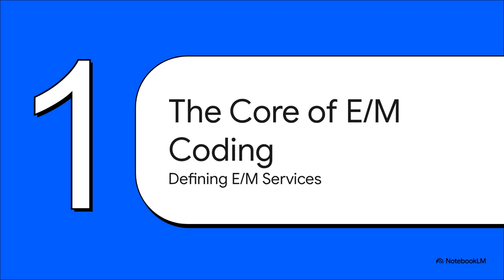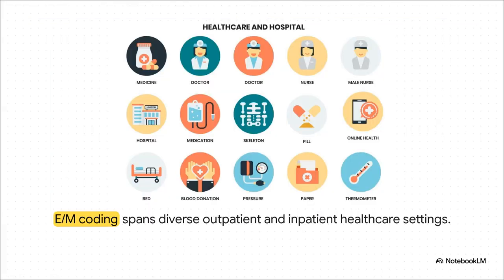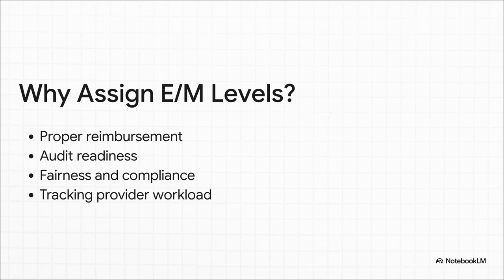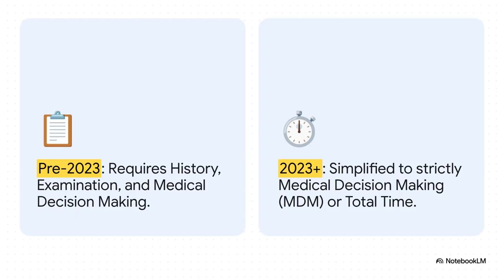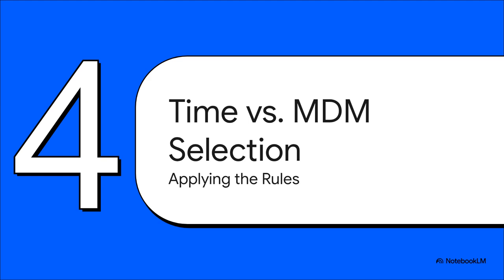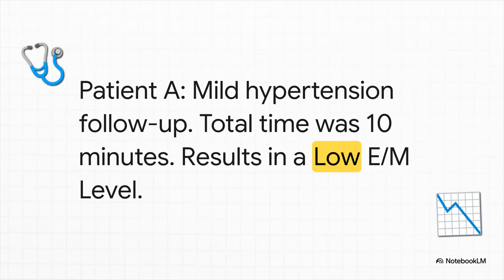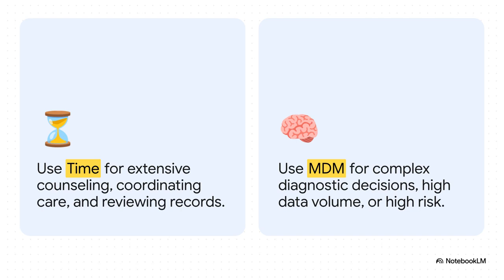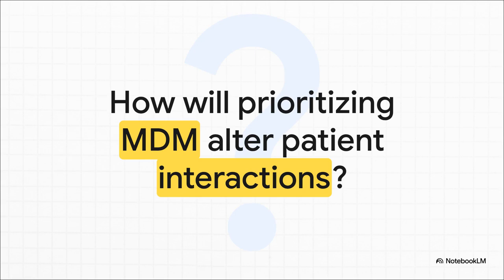E/M Medical Coding Full Course Part 1 :Foundations of E M Coding